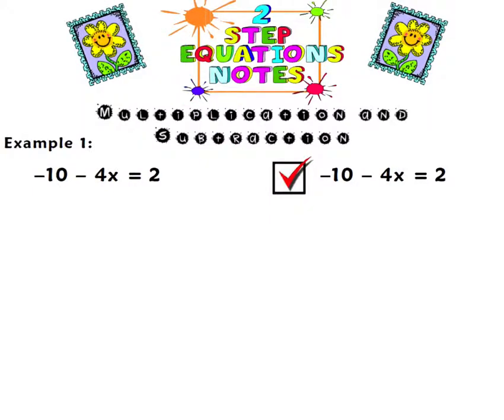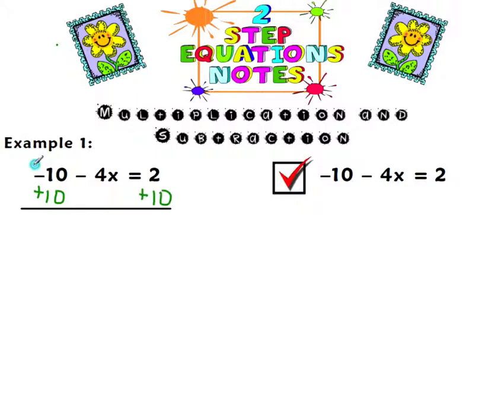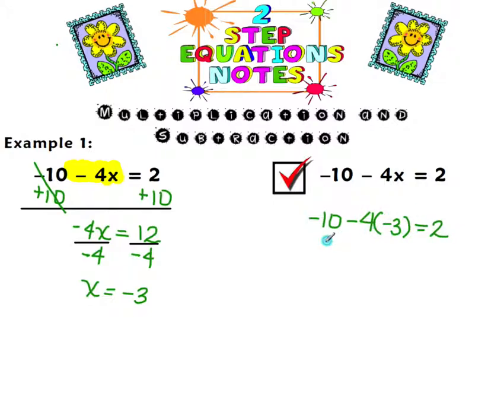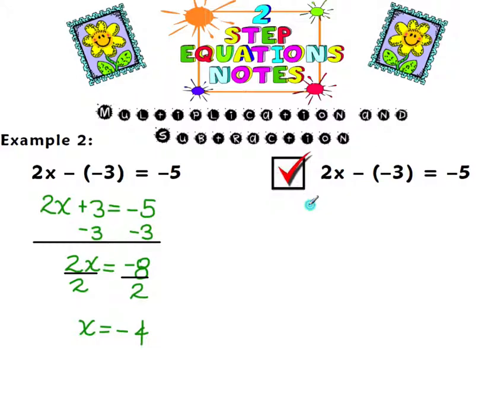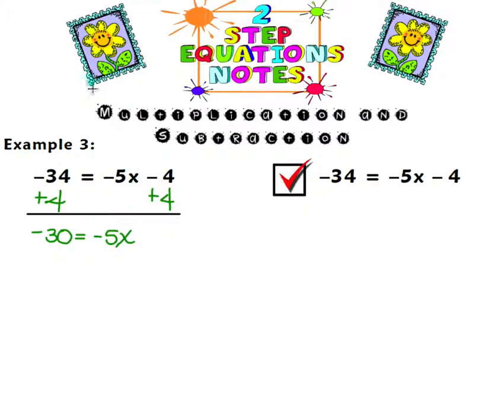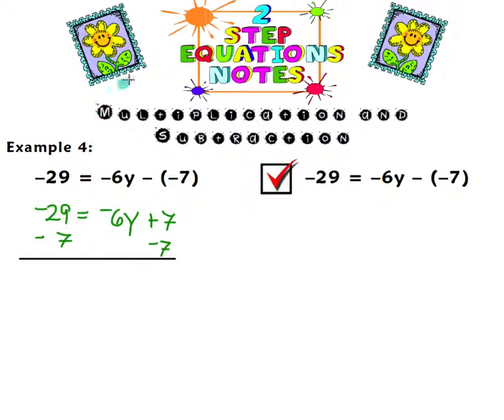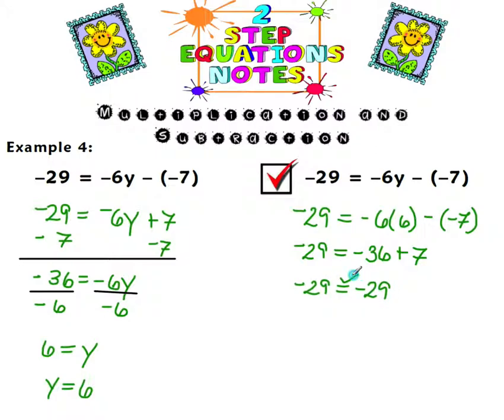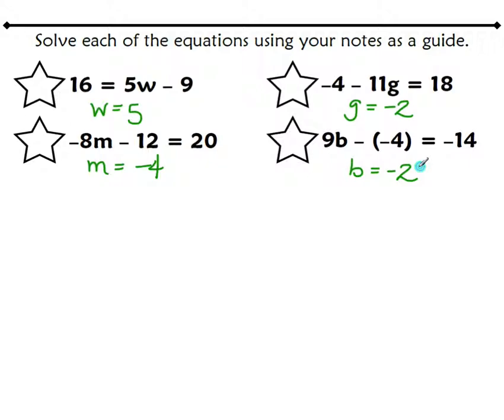2 Step Equations with Multiplication and Subtraction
In this video you will learn how to solve 2-step equations involving multiplication and subtraction.